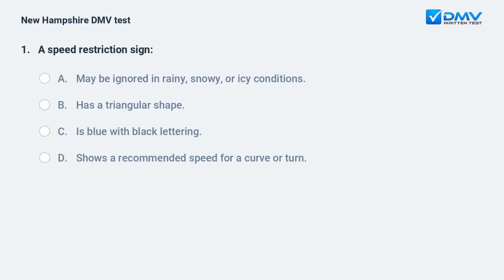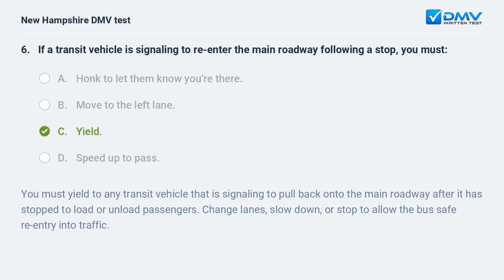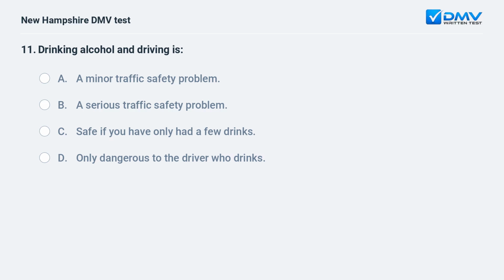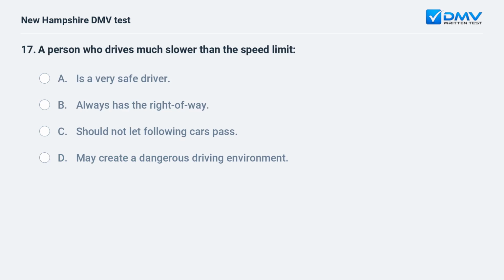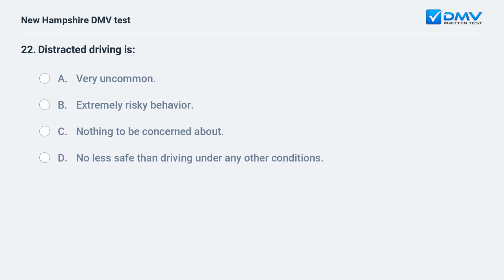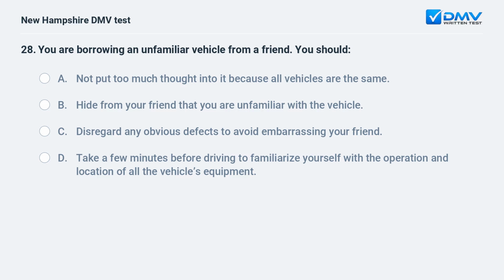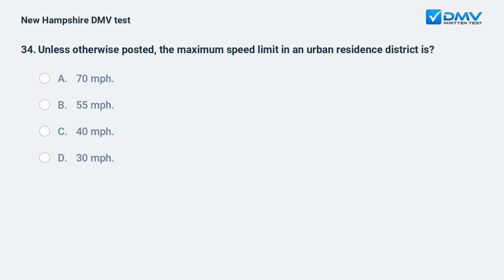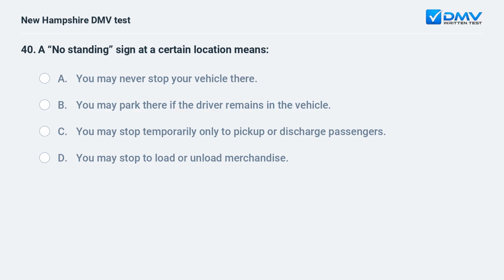2024 New Hampshire DMV Written Test #7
Ace your 2024 New Hampshire DMV Written Test On your First Try. 100% Free. 99% Success Rate. Practice Now! Real Drivers Test Questions & Answers from your local DMV.

Introduction: 00:00
Question 1:  00:06
Question 2:  00:52
Question 3:  01:32
Question 4:  02:14
Question 5:  02:47
Question 6:  03:25
Question 7:  04:17
Question 8:  05:04
Question 9:  05:50
Question 10:  06:46
Question 11:  07:33
Question 12:  08:16
Question 13:  09:01
Question 14:  09:41
Question 15:  10:06
Question 16:  10:34
Question 17:  11:21
Question 18:  12:07
Question 19:  12:54
Question 20:  13:34
Question 21:  14:26
Question 22:  15:17
Question 23:  15:56
Question 24:  16:29
Question 25:  17:06
Question 26:  17:50
Question 27:  18:23
Question 28:  18:54
Question 29:  19:56
Question 30:  20:47
Question 31:  21:02
Question 32:  21:44
Question 33:  22:14
Question 34:  22:59
Question 35:  23:35
Question 36:  24:13
Question 37:  24:50
Question 38:  25:44
Question 39:  26:03
Question 40:  26:33